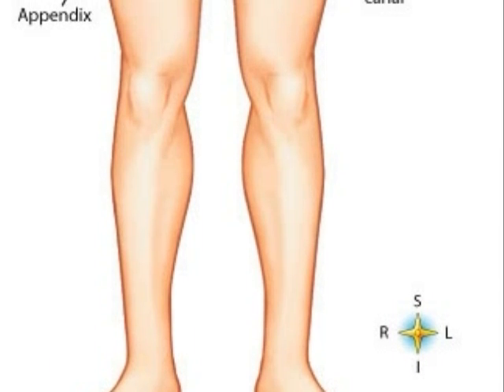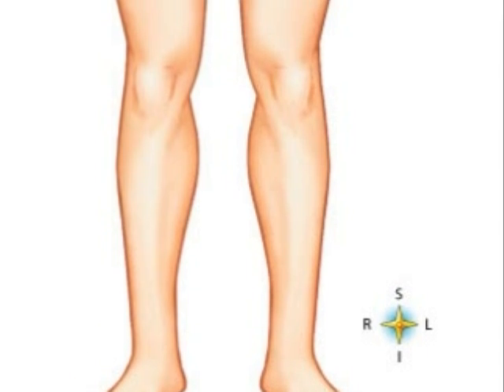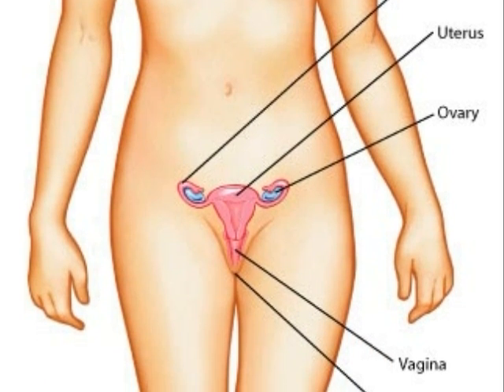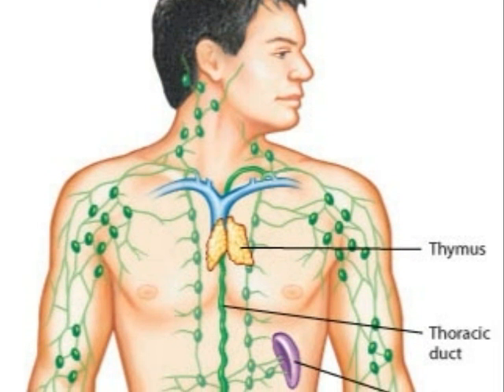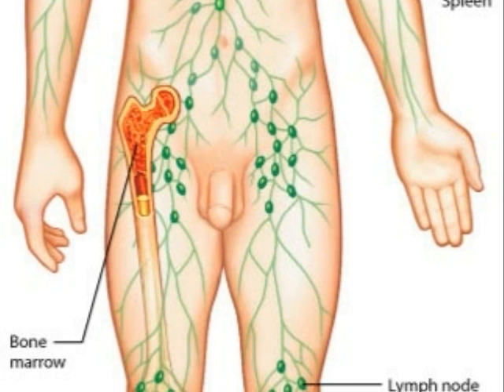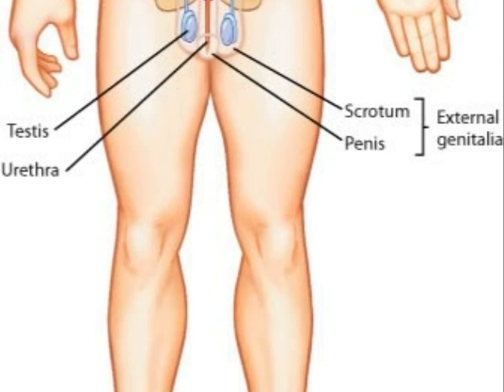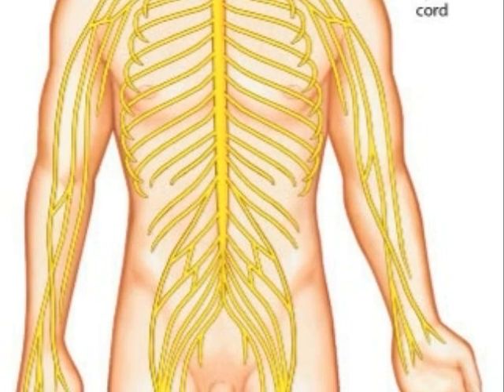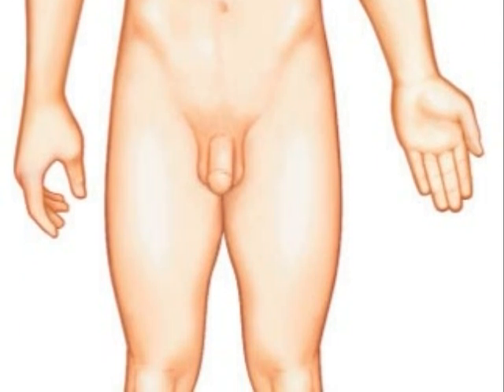Photosryorgan systems.wmv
example of photostory3 lecture on organsystems